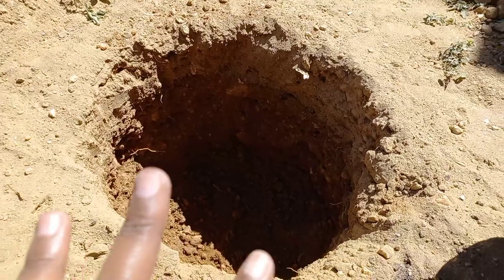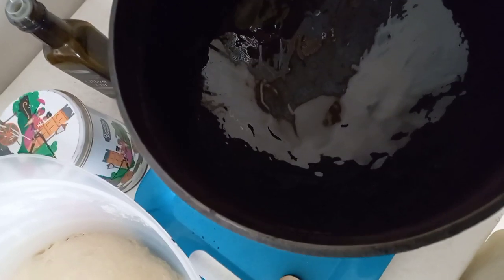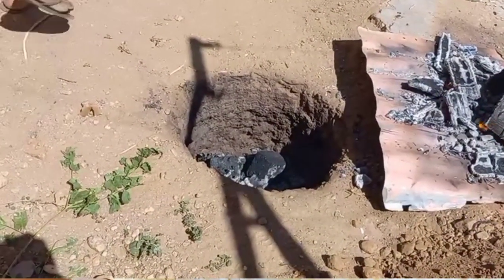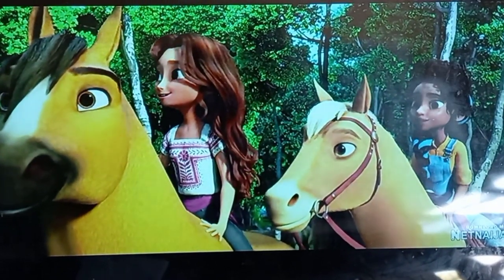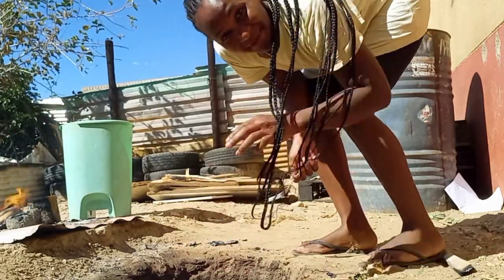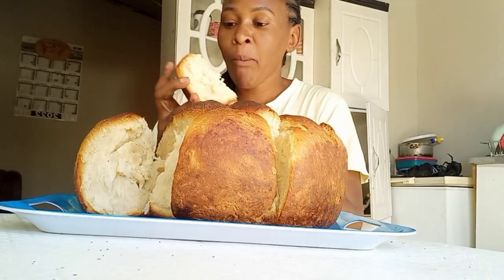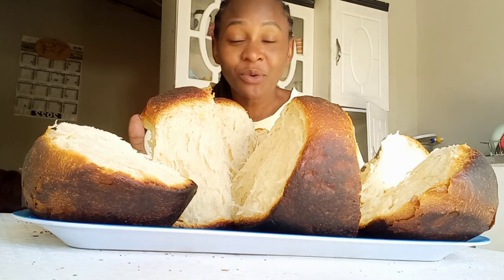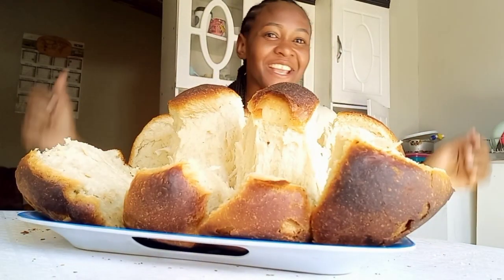My Husband Teach Me A Traditional Way To Bake Otjiherero Bread//The Traveller Queen